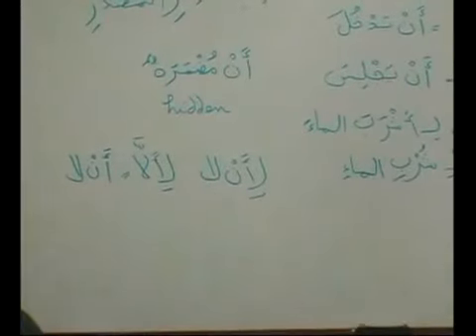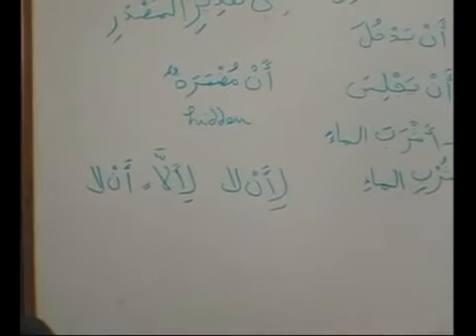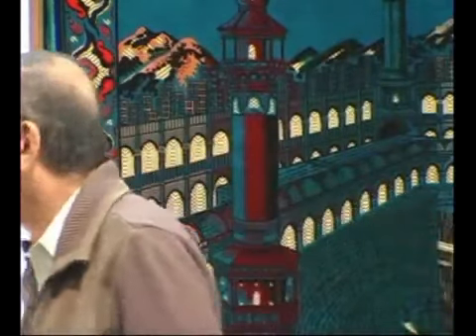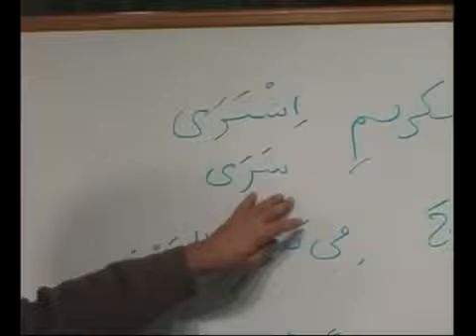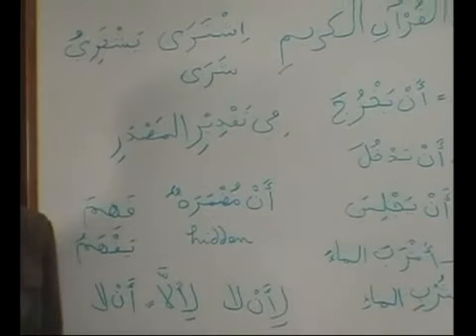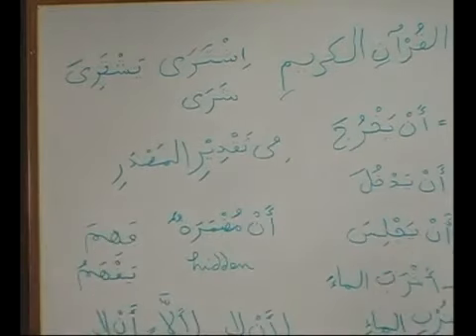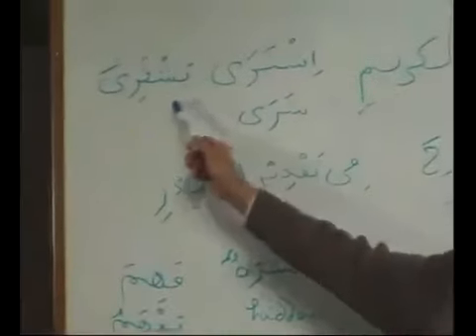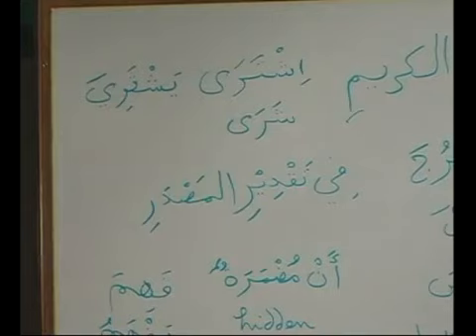Lesson 17 Class 4 page 123 Arabic Course Book 2